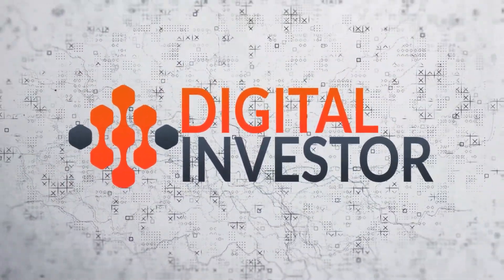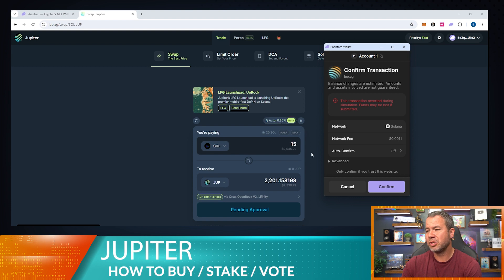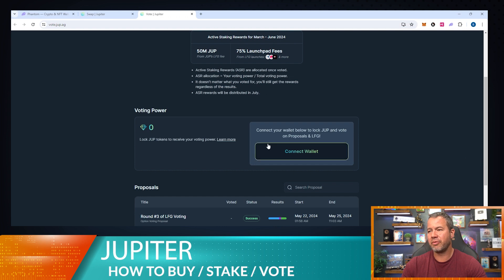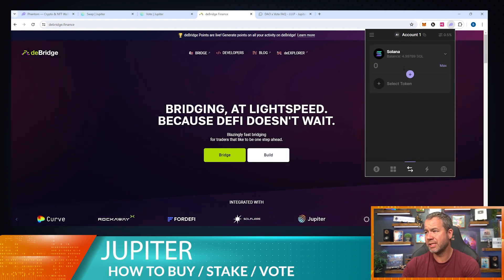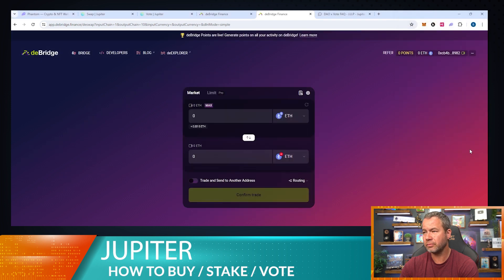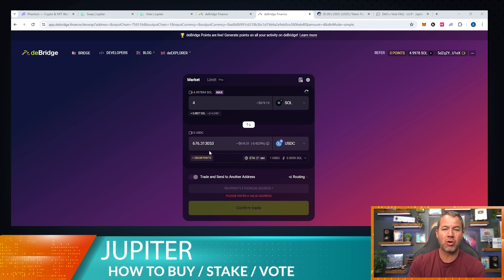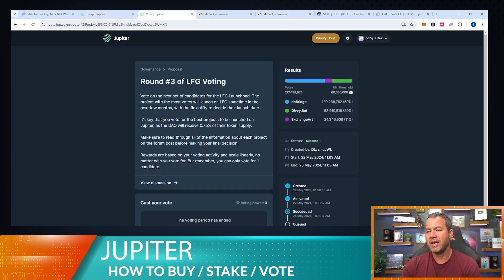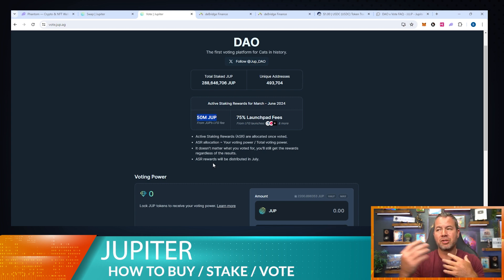HOW TO BUY and STAKE JUPITER plus DeBridge Features